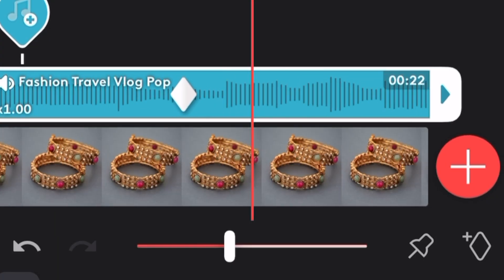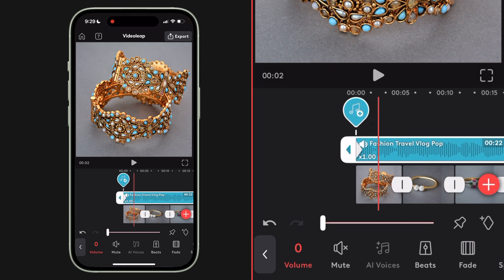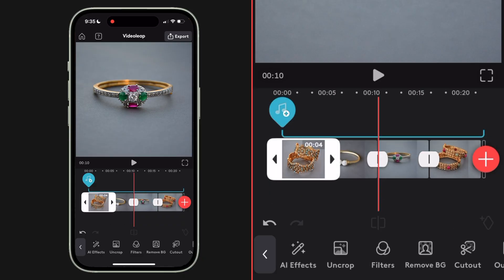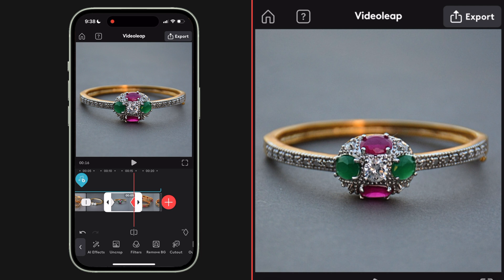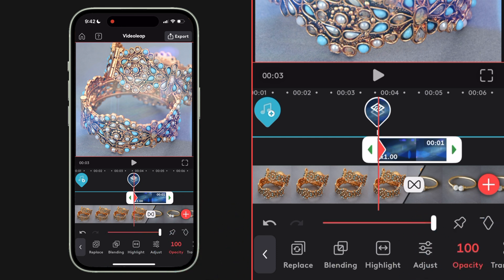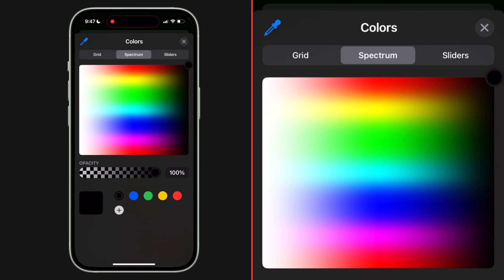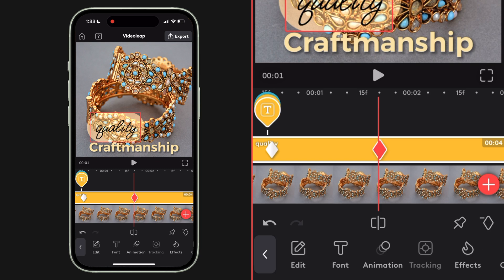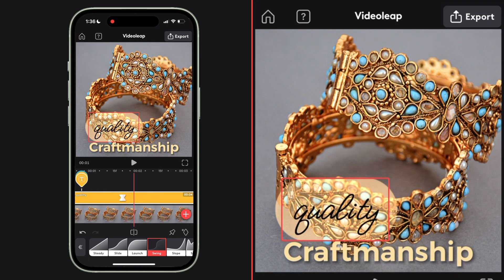Master Keyframes in Videoleap | Tutorials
Unlock the full potential of video editing with keyframes in this easy-to-follow Videoleap tutorial by Jenn Jager (@JennJager).

What You'll Learn:
00:00 - Introduction to Keyframes
00:36 - Keyframe Audio
02:40 - Keyframe to Create Motion and Zoom
04:32 - Keyframes on Transitions & Effects
06:32 - Keyframe Text
09:22 - Ease Options

Don't miss out on our upcoming video editing guides!